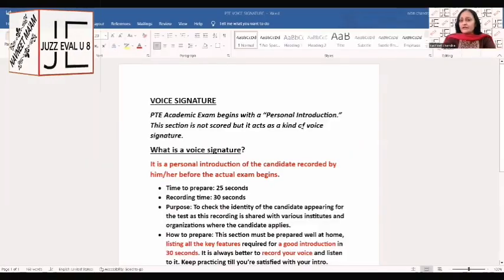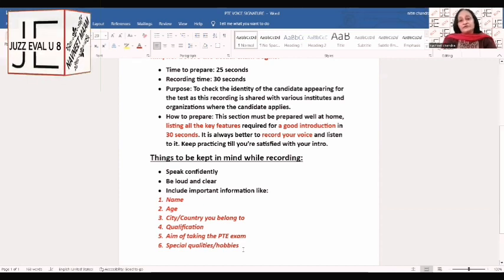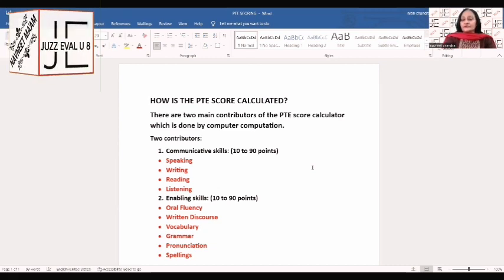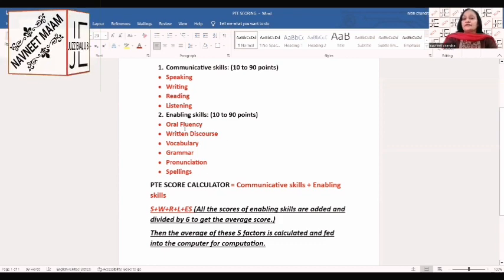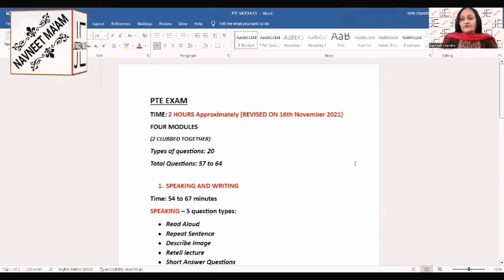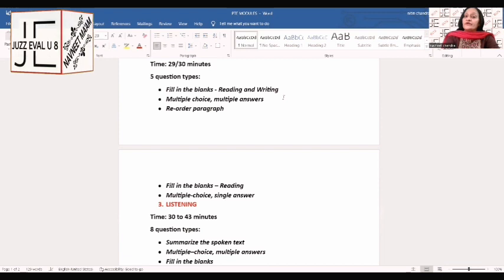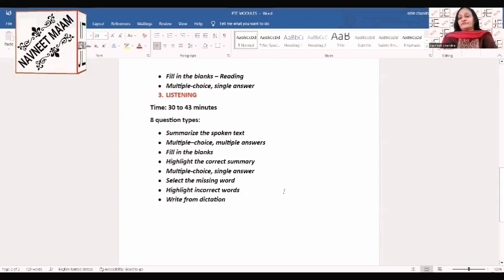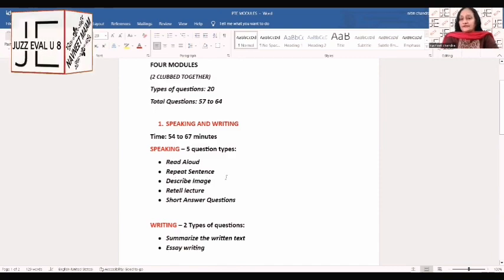PTE VOICE SIGNATURE, SCORING CRITERIA AND MODULES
voice signature
pte made easy